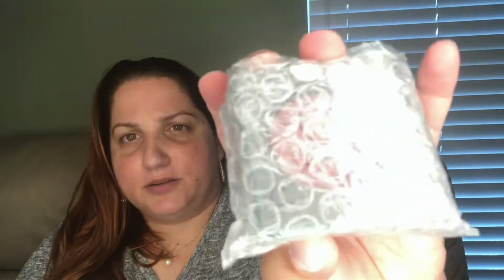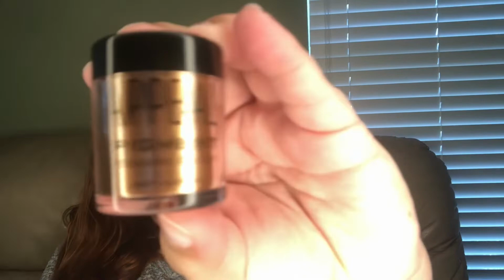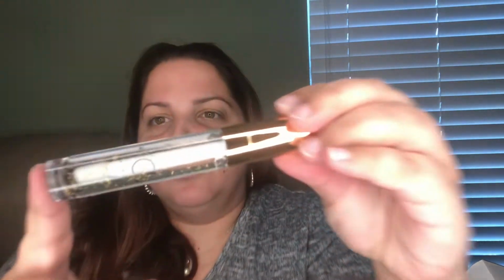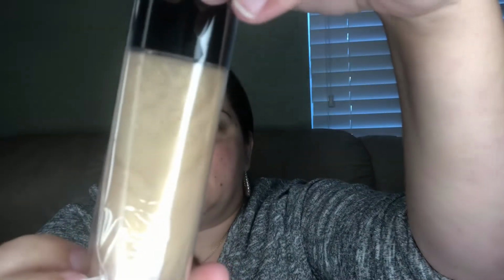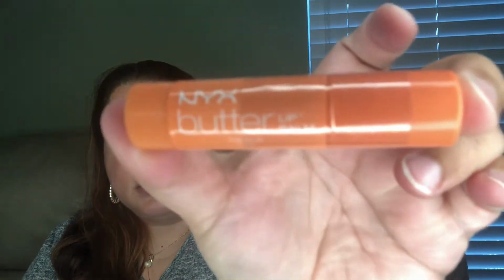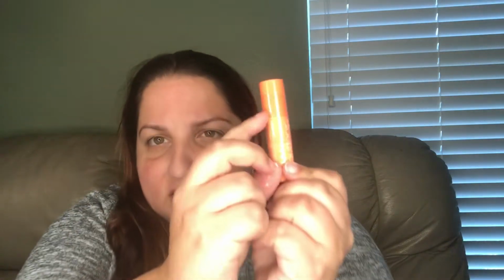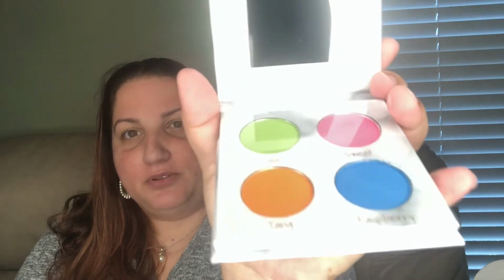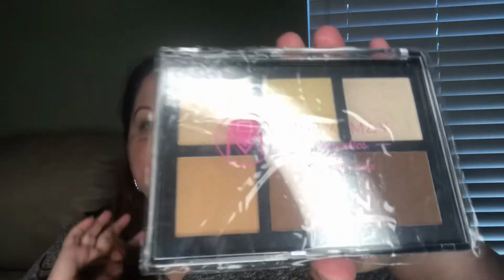Glow Addict Beauty Box—I love this subscription!!!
This is one of my favorite subscriptions.  I have nothing negative to say whatsoever.  This is how to get your money’s worth in makeup.